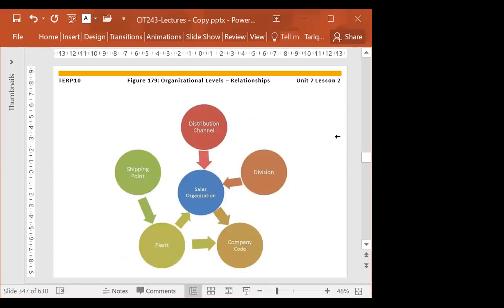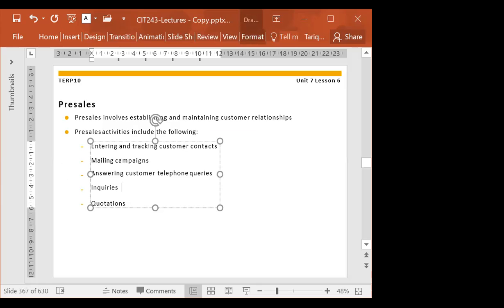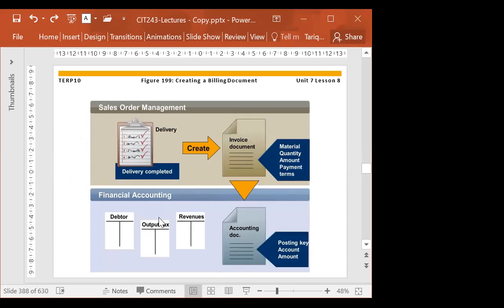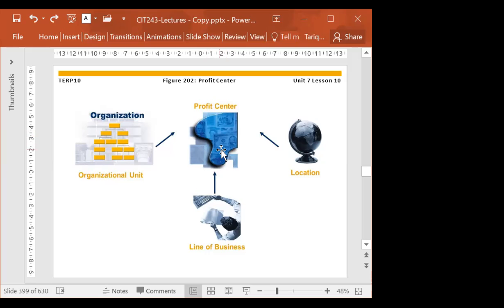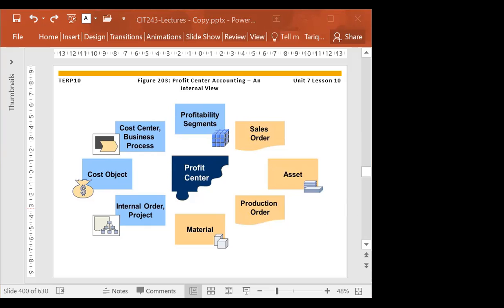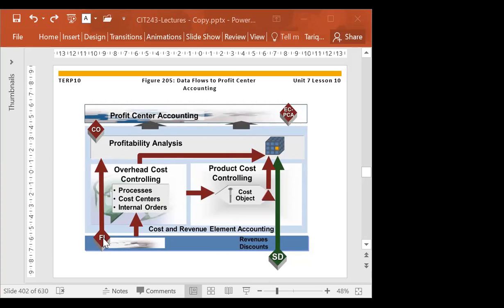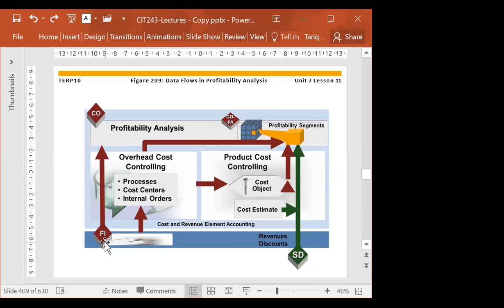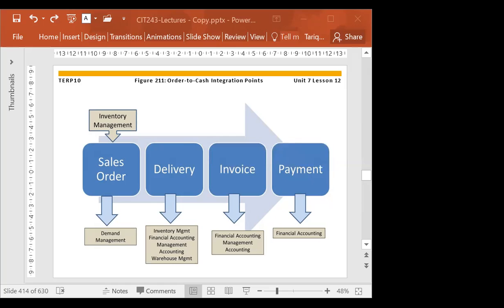TERP10 Unit 7 Sales and Distribution Part 3